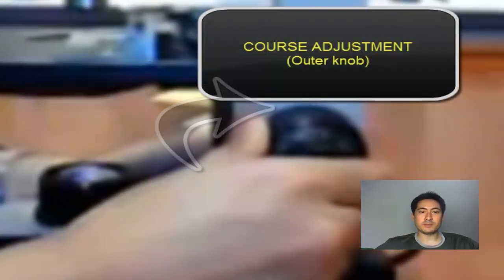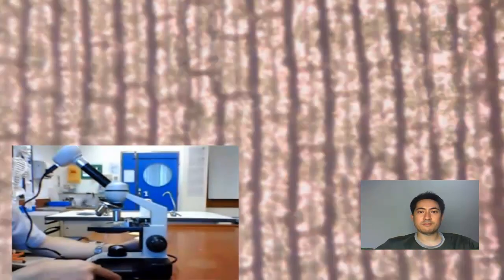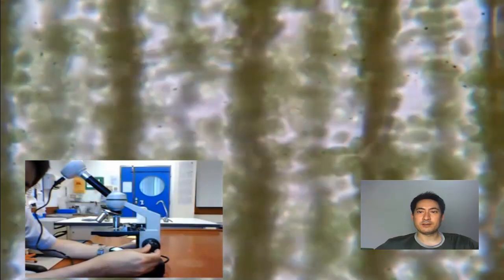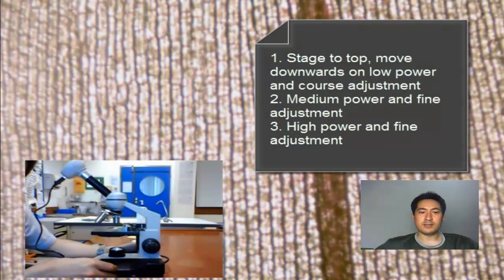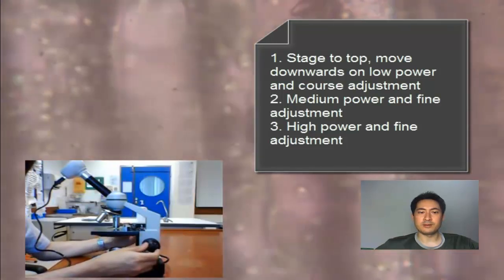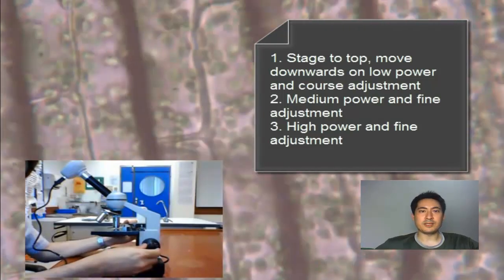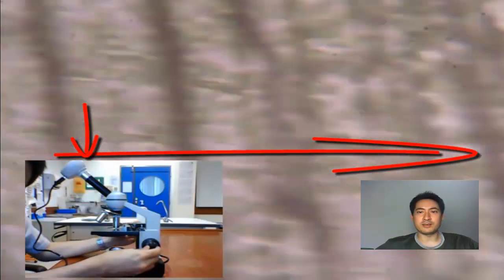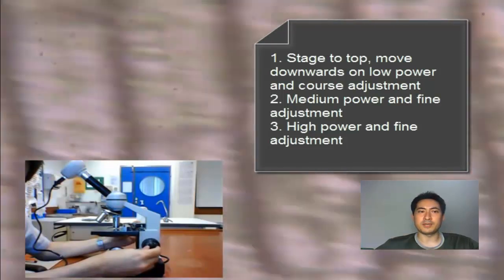How to use a microscope | BIOLOGY EXPERIMENTS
One of the first videos I made from a deleted channel I think. If you are watching this then I did this before you were born most likely.